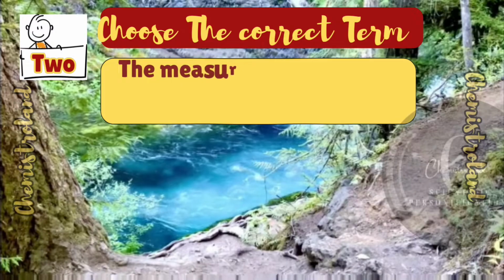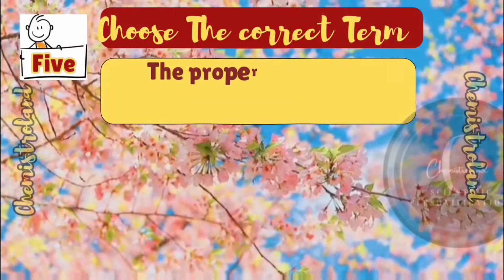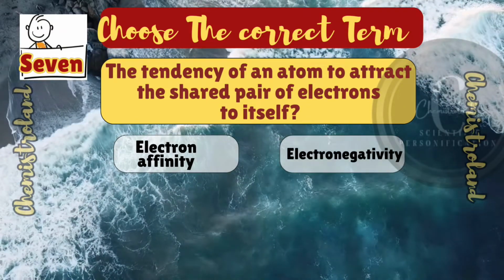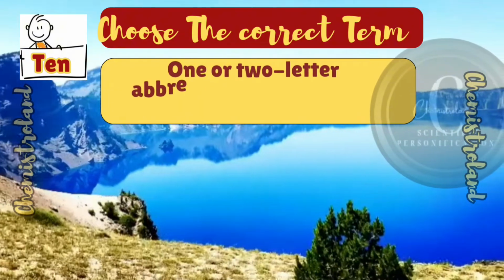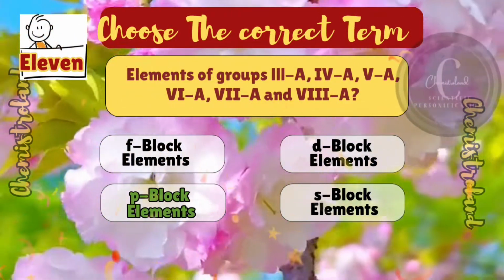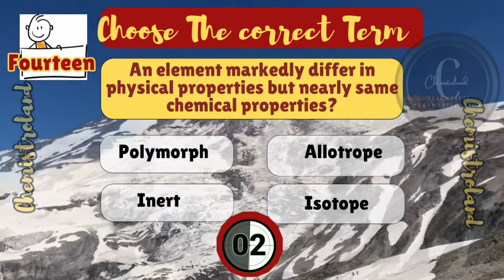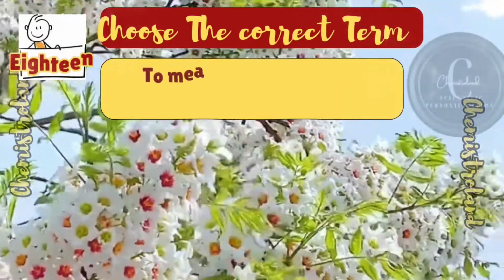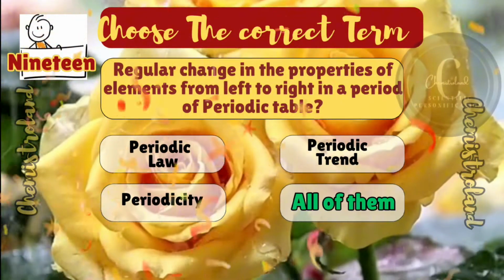Science Quiz : 5 seconds Challenge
Suggested videos

1976, allowance is made for "fair
use permitted by copyright statute
that might otherwise be infringing.
Non-profit, educational, or personal use